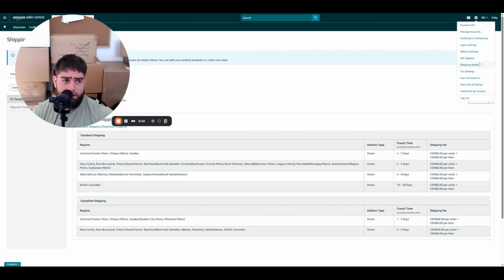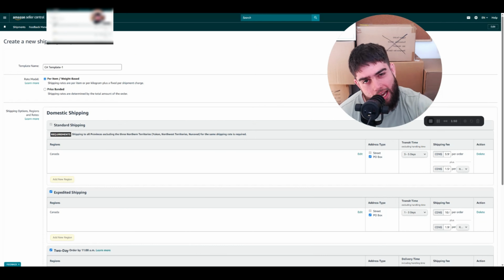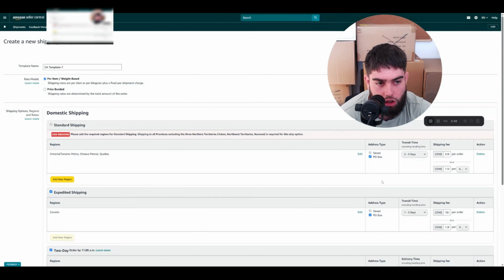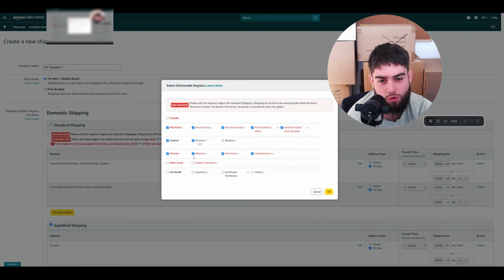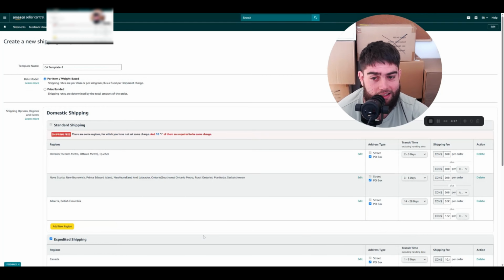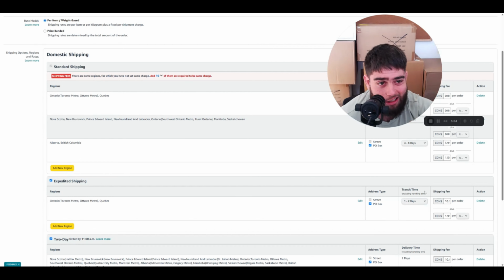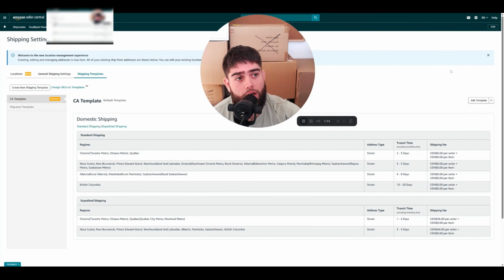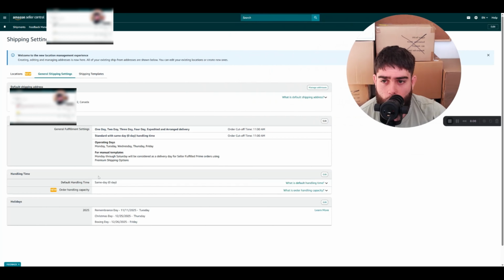How to Sell Amazon FBM in Canada 2025 | Part 2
🚀 FBM Shipping Strategy for Q4 – How to Maximize the Buy Box 🚀

In this video, I break down exactly how to min-max your FBM shipping settings to give yourself the highest possible chance of winning the Buy Box — especially during the busy Q4 season.

👉 In Part 1, we covered who to use for FBM and what materials you actually need.
👉 In Part 2 (this video), I show you how to set up your shipping templates strategically so you can:

Ship fast to your local coast and dominate nearby Buy Boxes

Discourage expensive opposite-coast shipments without losing the sale

Use fulfillment time strategically to outcompete other sellers

Take advantage of expedited shipping “glitches” to boost profits during the holidays

💡 What You’ll Learn:

How to create your FBM shipping template the smart way

How to set up regions to keep shipping costs low

How to set realistic delivery times that protect your margins

How to set up handling times that work with Stallion or ClickShip

Why these small tweaks can dramatically boost Buy Box percentage in Q4

📦 Tools Mentioned:

Stallion Express

ClickShip

Amazon Seller Central Shipping Settings

🔥 Why This Matters:
If you’re doing FBM in Q4, every minute counts. Faster and smarter shipping settings can give you an edge over thousands of sellers. This is how I personally set up my templates to make more sales while protecting my profit margins.